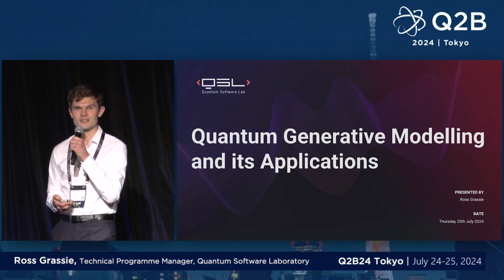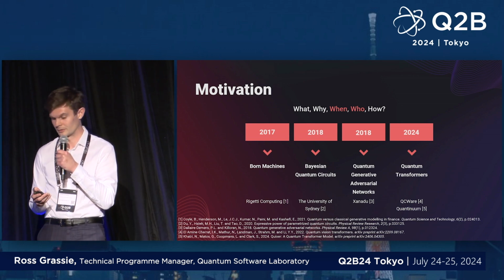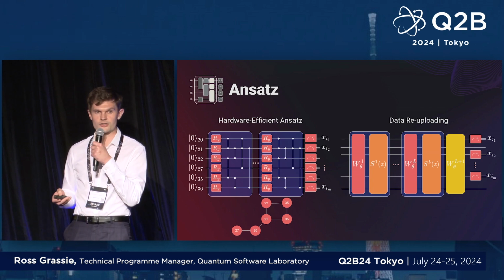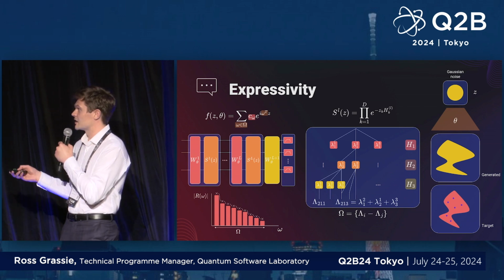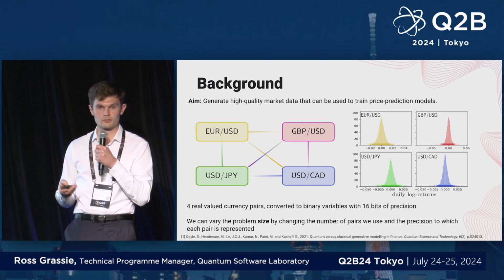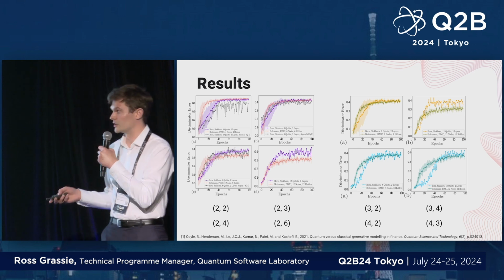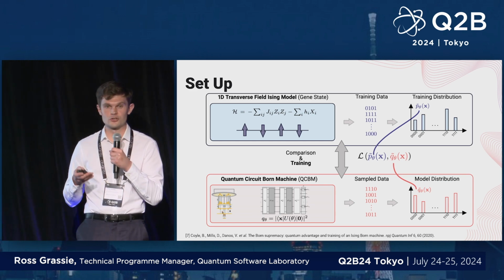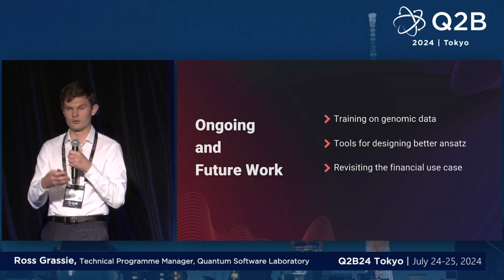Q2B24 Tokyo | Quantum Generative Modelling and its Applications | Ross Grassie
Ross Grassie, Technical Programme Manager, Quantum Software Laboratory | Quantum Generative Modelling and its Applications